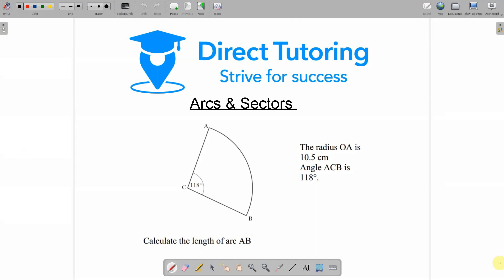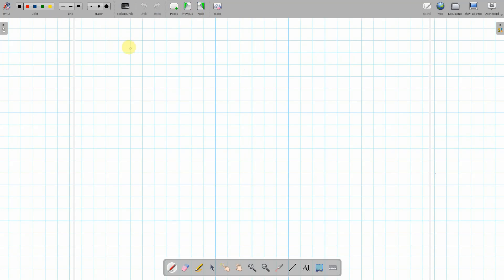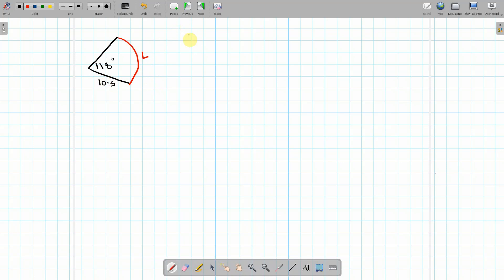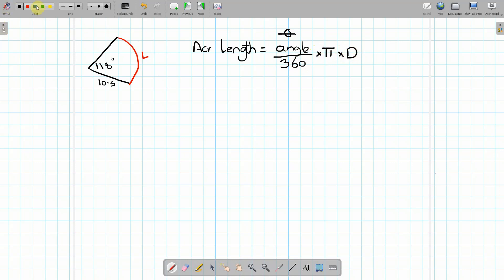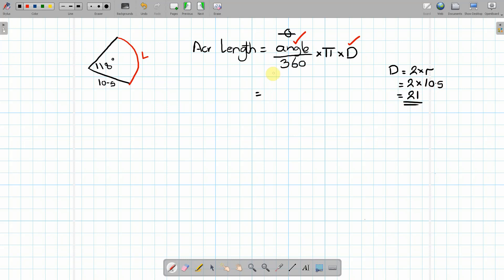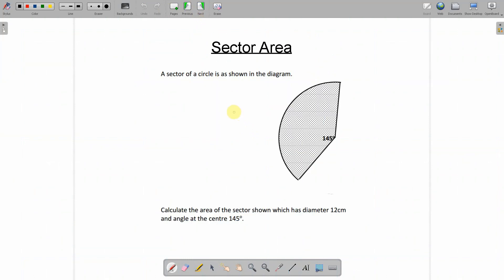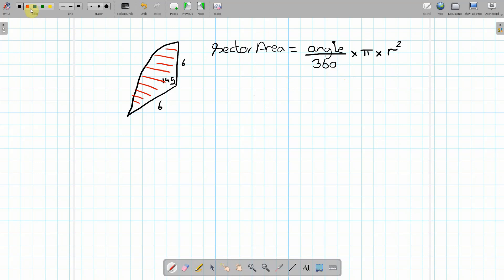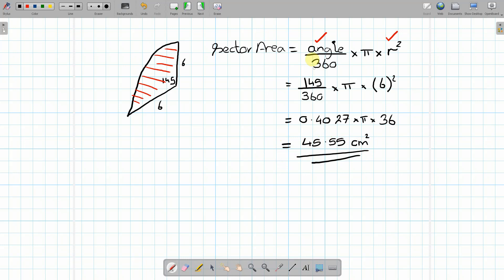Learn how to solve Arc and Sector National 5 Maths problems quickly and easily.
Learn how to solve arc and sectors questions quickly and easy with Direct Tutoring. Learn how to tackle harder exam-style questions.